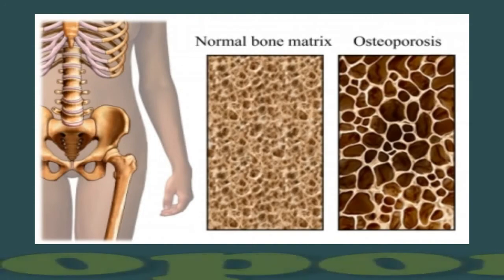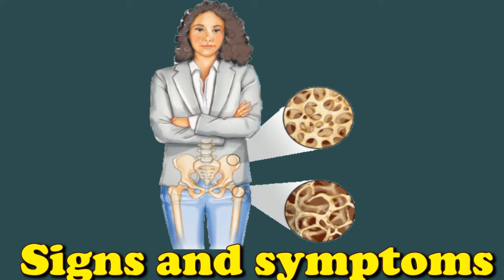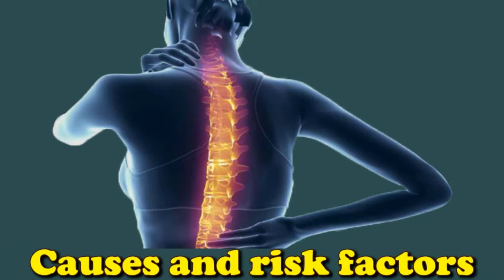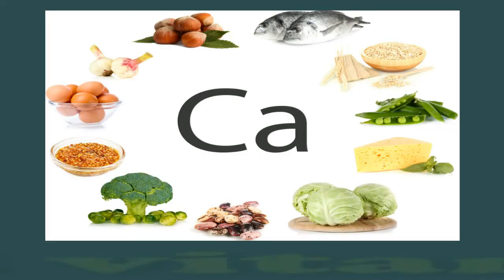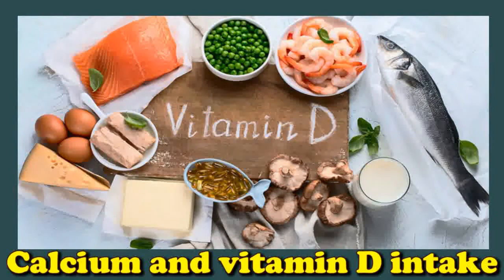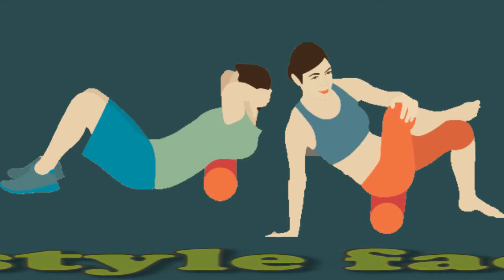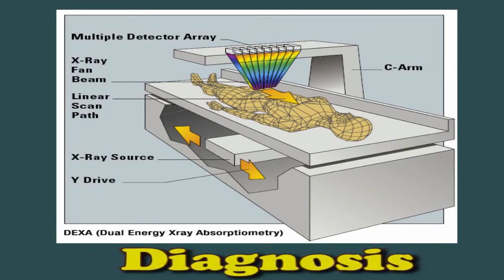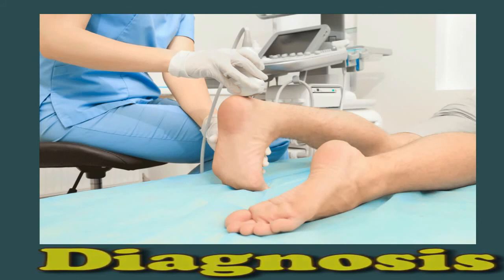Osteoporosis: Causes And Symptoms